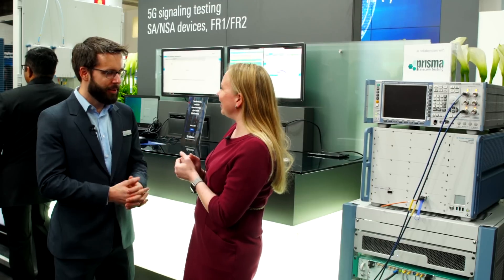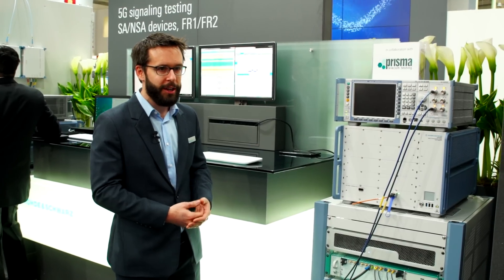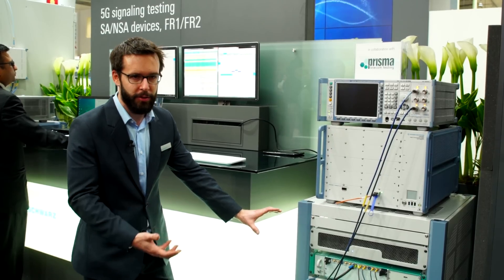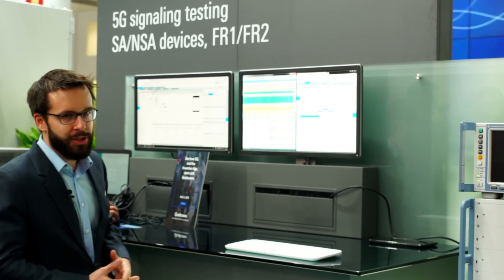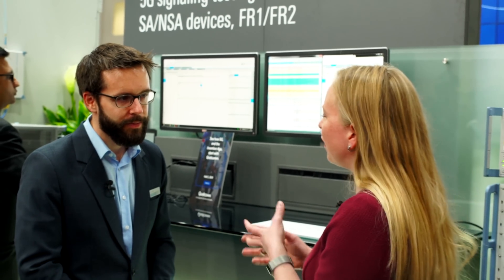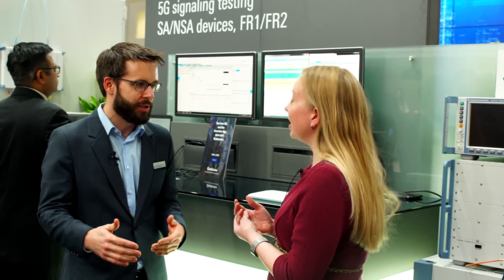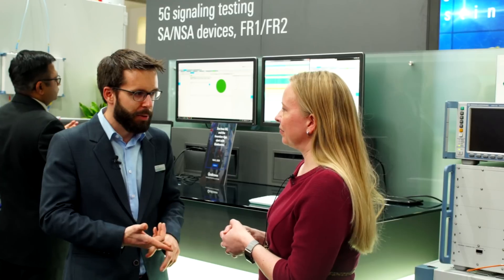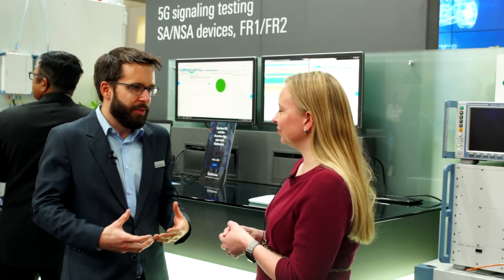5G sub 6GHz device testing with the R&S CMX500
Chris Gillis, Applications Engineer, Rohde & Schwarz speaks with Kelly Hill, Editor at RCR Wireless News at Mobile World Congress 2019.